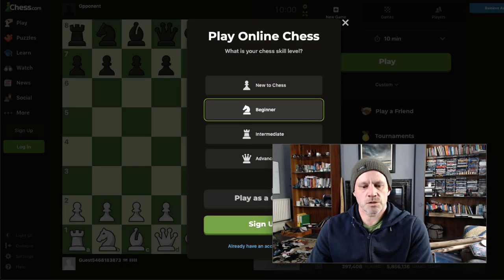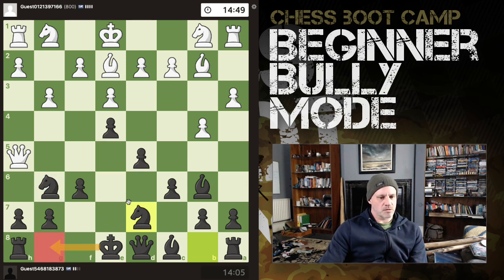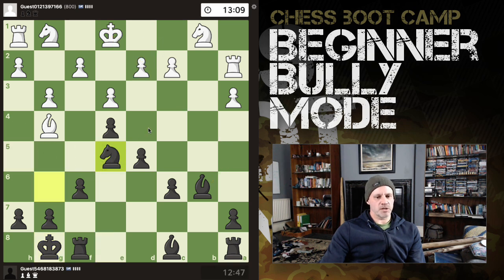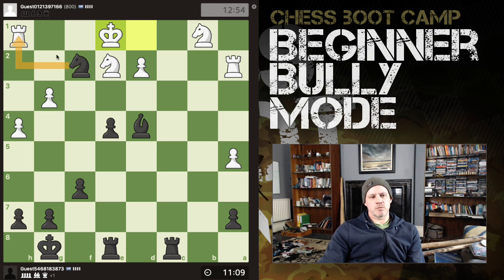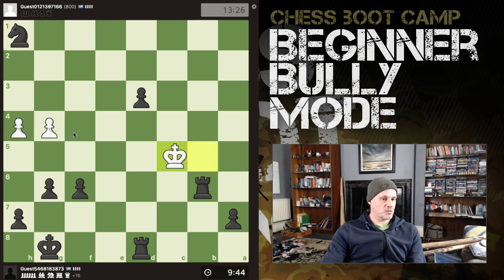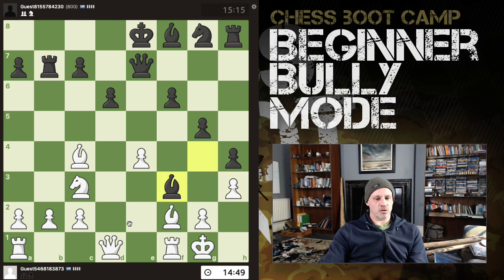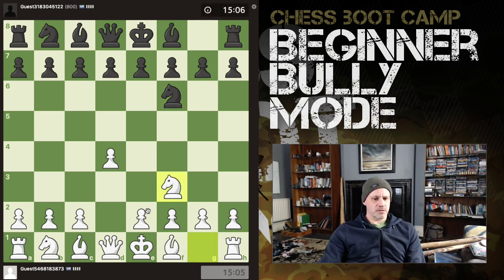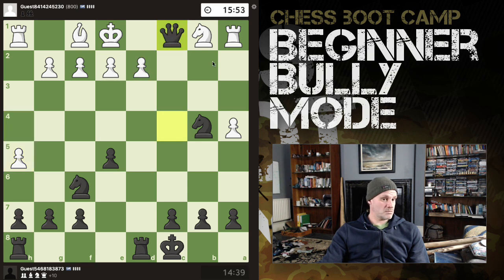Beginner Bully Mode (3x games)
I take on three self-declared "beginners" on chess.com as a guest, playing random openings, with the aim of showing how following principles can lead naturally to winning positions.